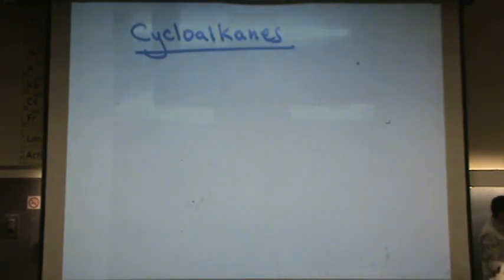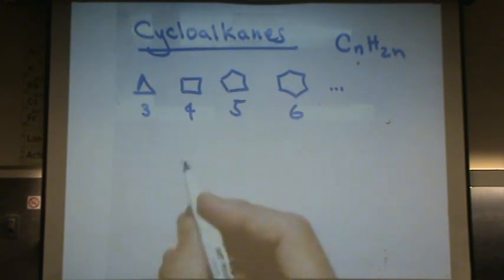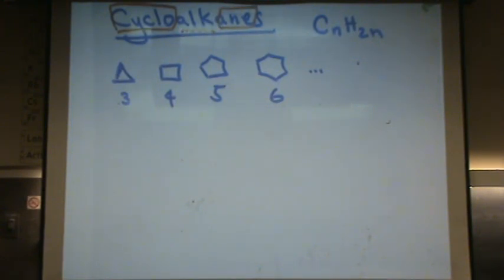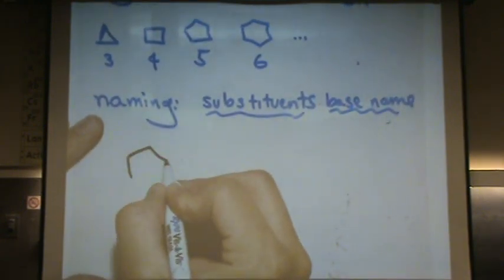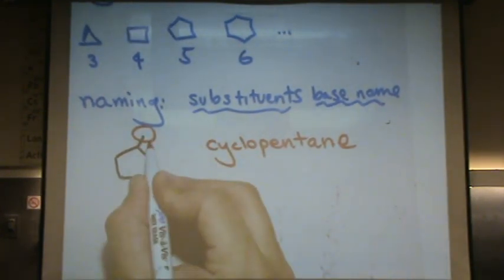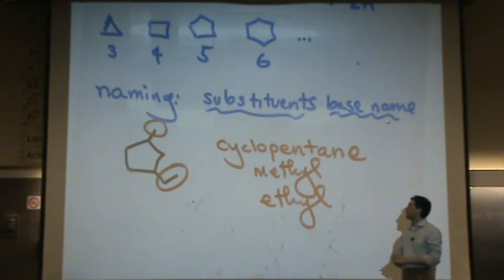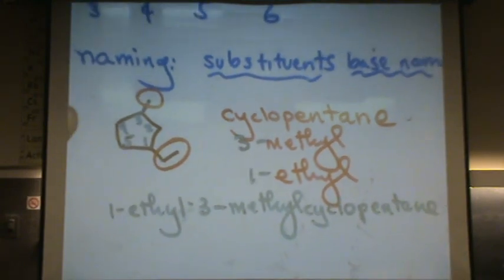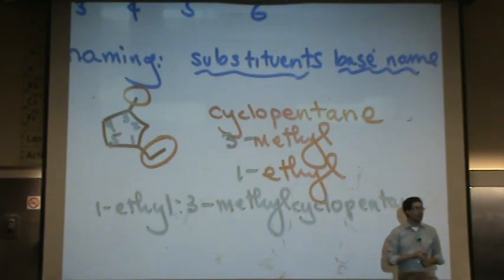Cycloalkanes 1.mpg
Examples of naming cycloalkanes.